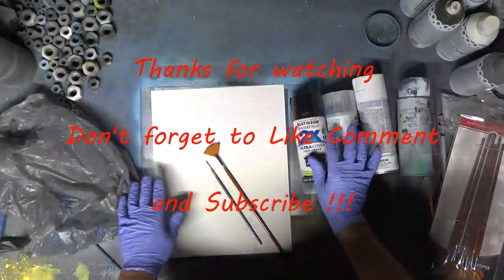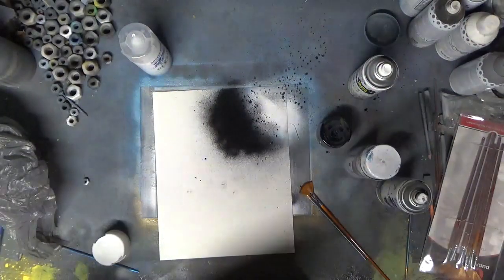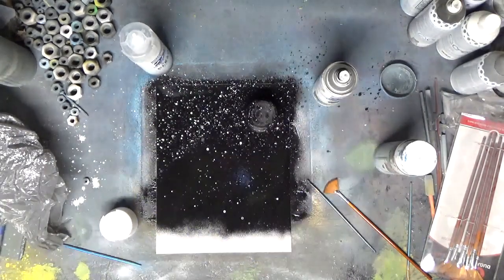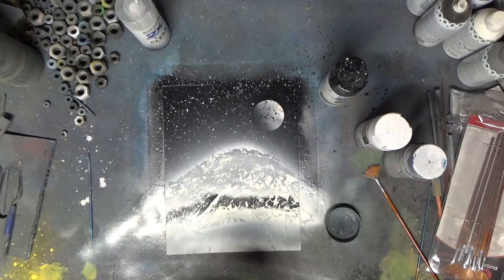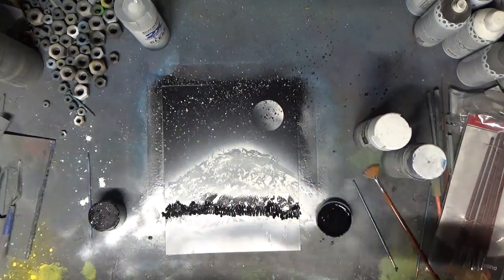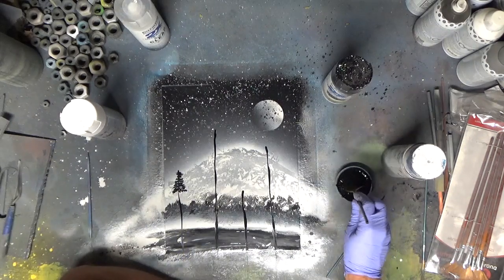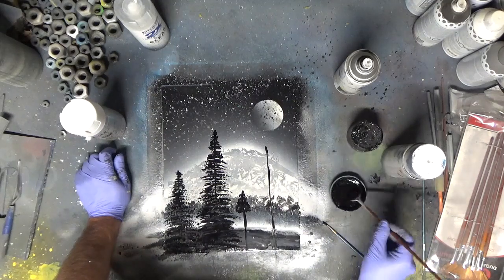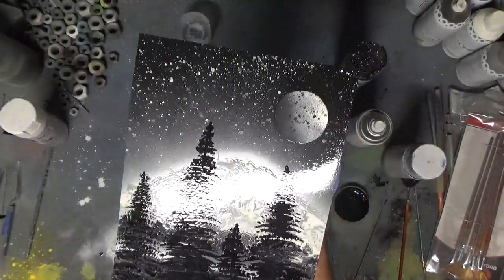Step-by-step Guide For Beginners: Spray Paint Art Tutorial In Black And White Landscapes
Black and white landscape spray paint art full tutorial for beginners

**Spray paint art tutorial step by step**